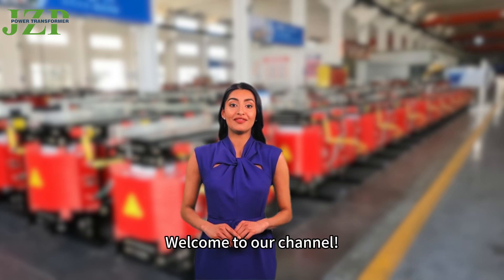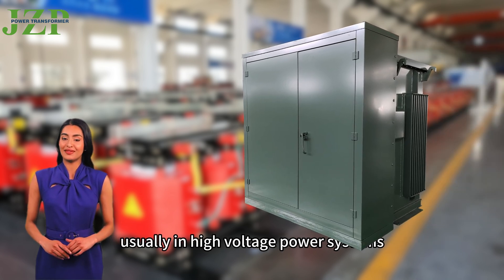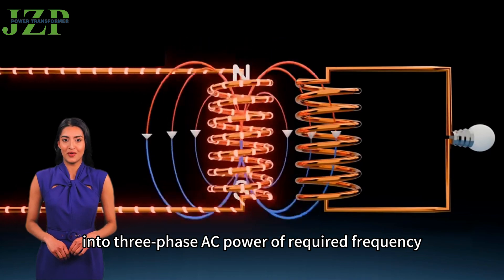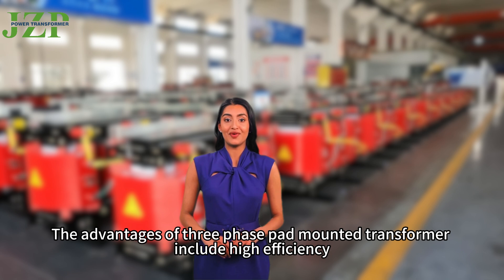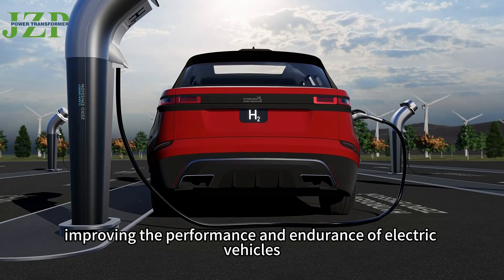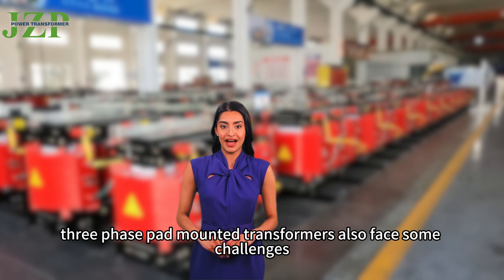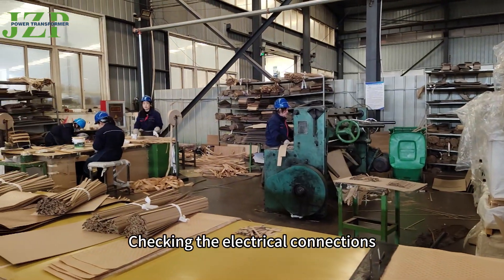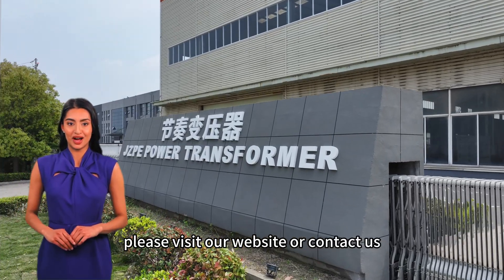Understanding Three Phase Pad Mounted Transformer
Transformers are the backbone of our electrical infrastructure, and pad mounted transformers play a pivotal role in distributing power efficiently and safely. In this video, we'll break down the complexities of three-phase pad mounted transformers, exploring their design, function, and applications in real-world scenarios.

We appreciate your support in helping us grow our community of electrical enthusiasts. Have any questions or topics you'd like us to cover next? Drop them in the comments below!

Our channel focuses on power system solutions that address the world's most pressing power management challenges, covering oil transformer, pad mount transformer, dry type transformer, pole mount transformer, power transformer and more!